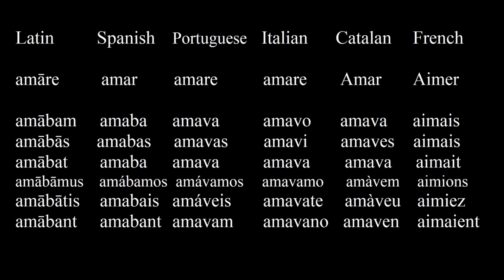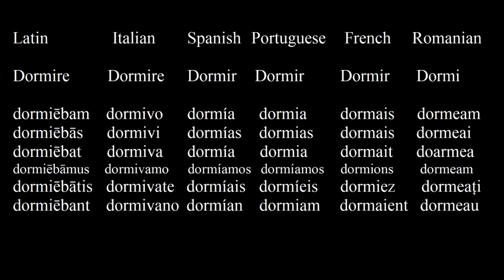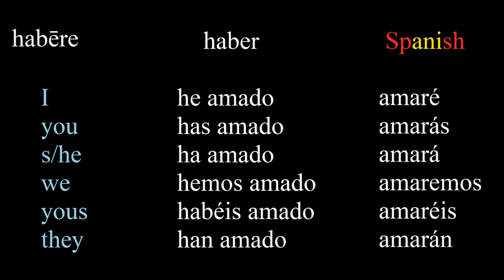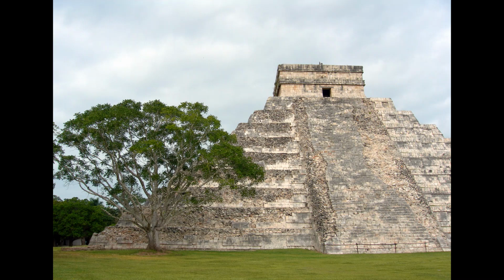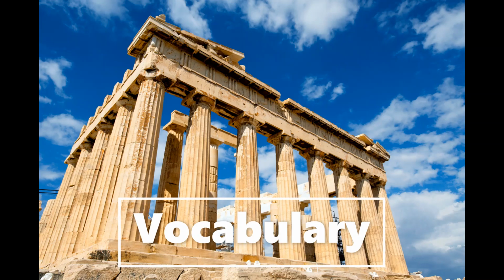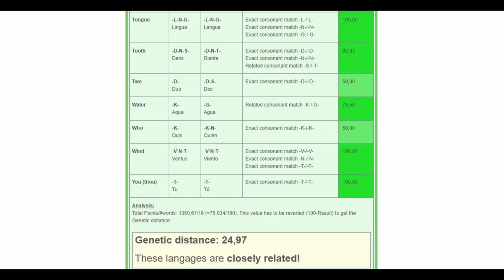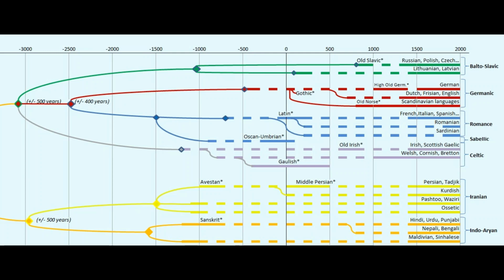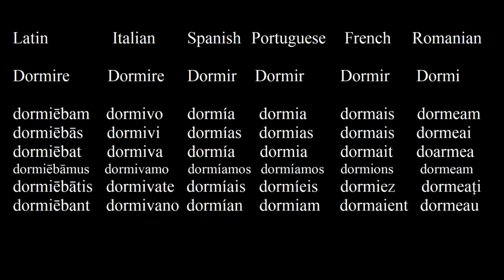How Similar are Latin and the Romance Languages?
An exploration of how similar Latin and the Romance Languages are.

The second of several lessons investigating the basic changes in Latin grammar, comparing and contrasting Latin and Vulgar Latin with the modern Romance languages through examples.